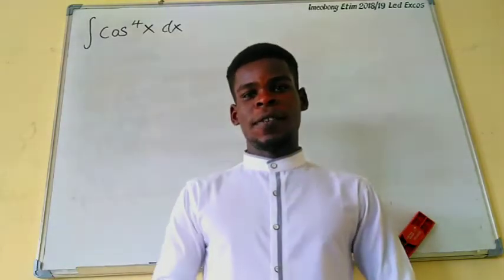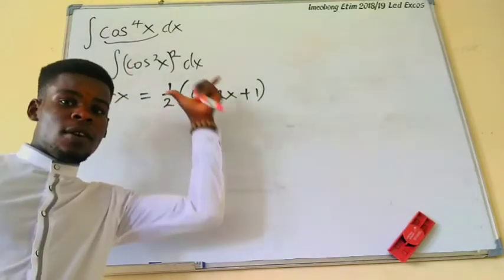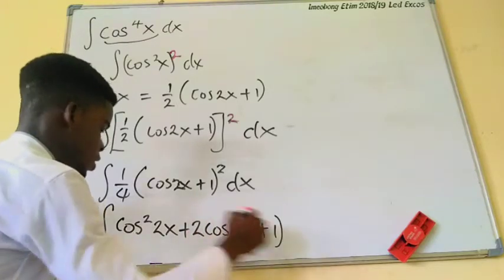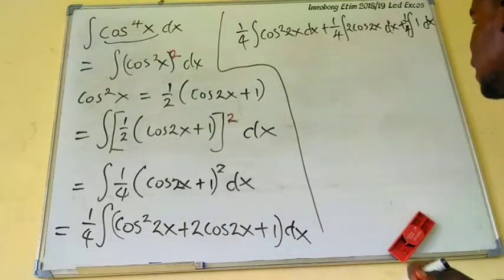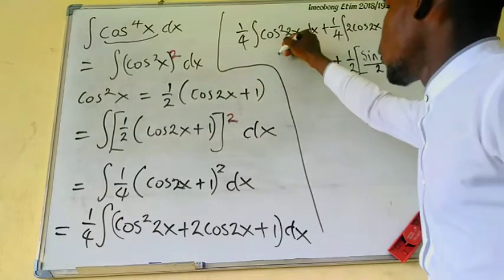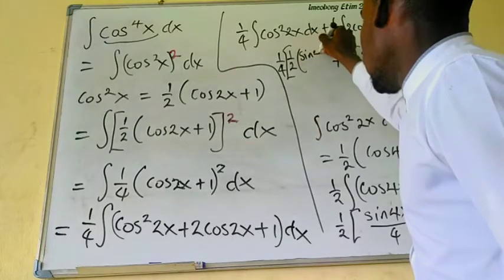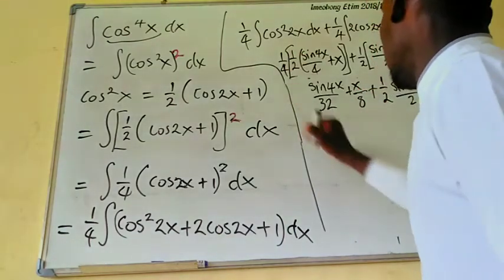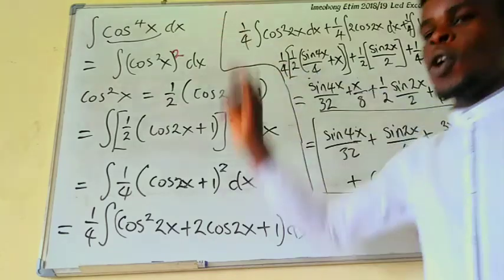integral of cos^4x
I integrated cos⁴x